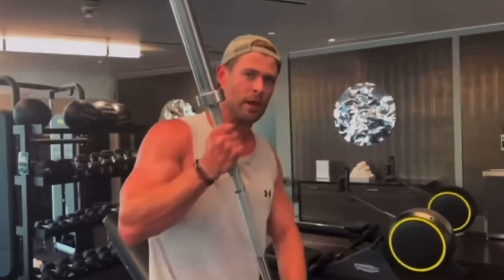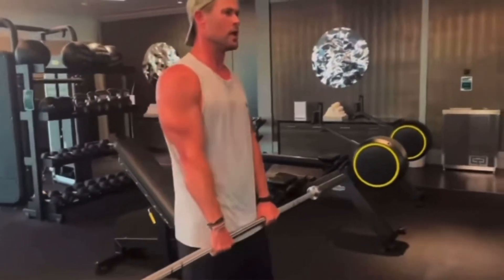Chris Hemsworth Full Body Workout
Celebrity yoga practices

🤍 yoga practices
🤍 celebrity yoga and workouts
🤍 home friendly workouts
🤍 music for gym, workout and yoga
🤍 healthy lifestyle and mindset

Music in video:
Lost Sky - Fearless

Comment bellow what topics do you want me to cover. Or what celebrity workout or yoga routine would you like to see next.